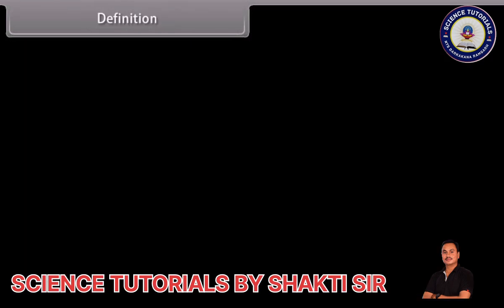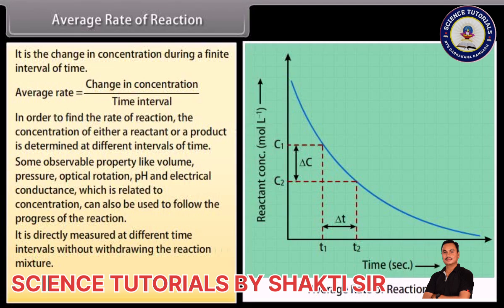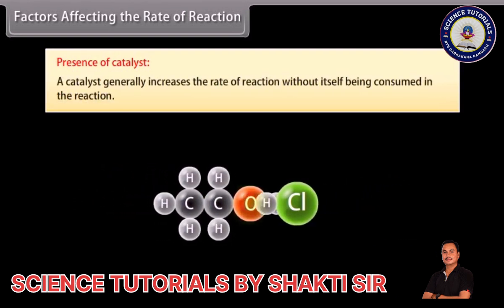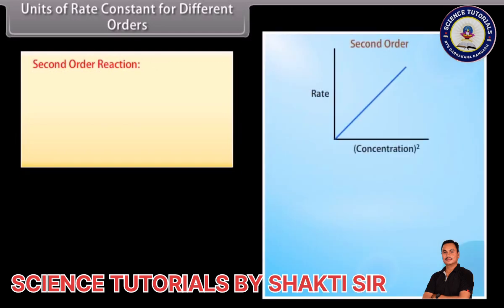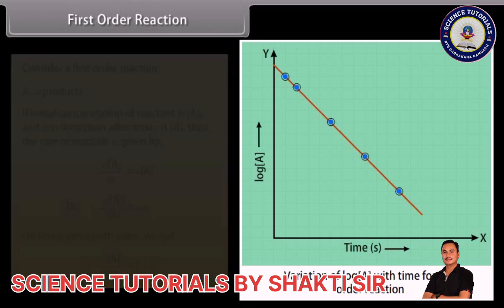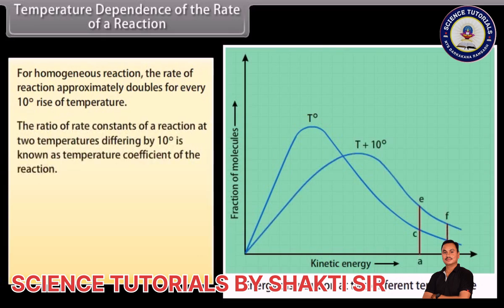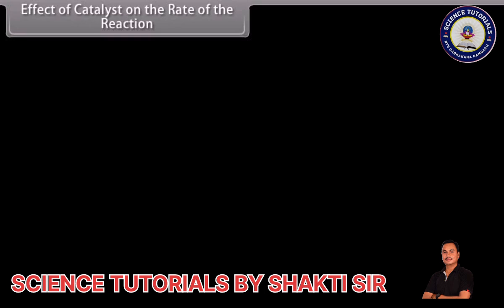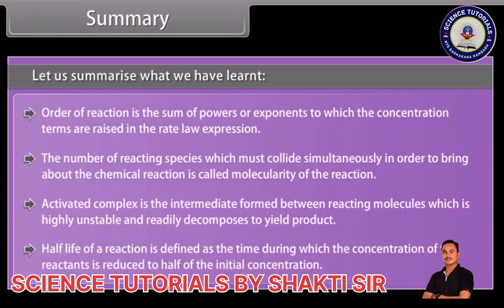Class12 CBSE ll Chemistry ll Part-1ll Unit 3 ll Chemical Kinetics ll#Animated Video